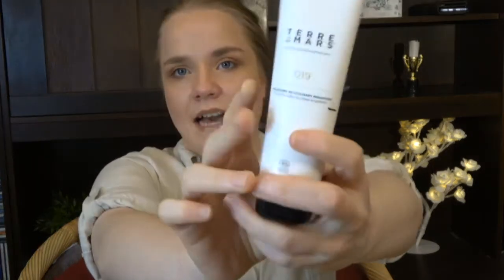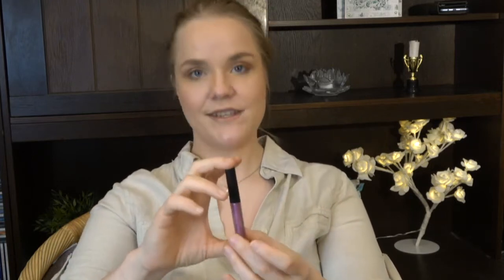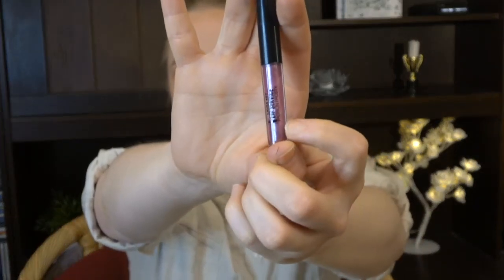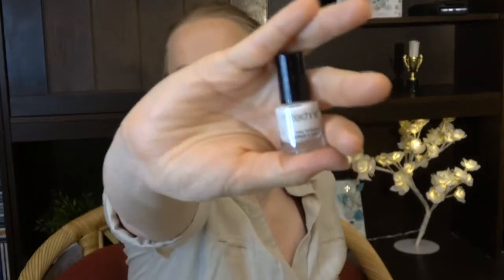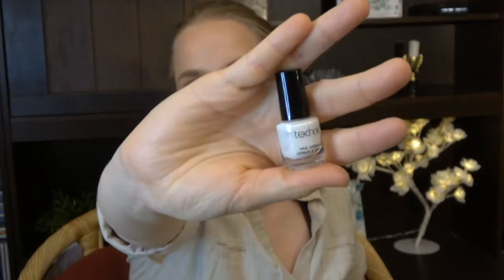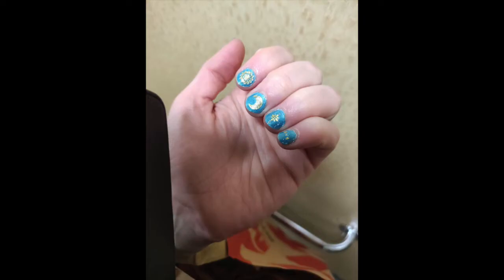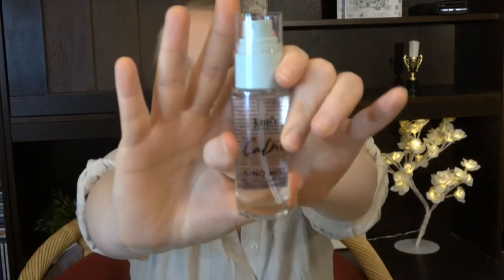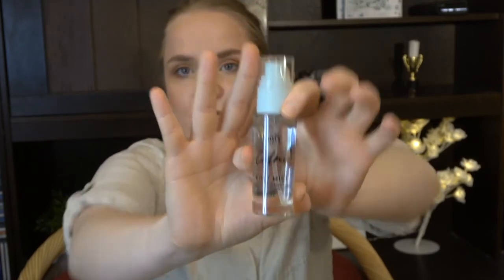Alice In Wonderpan, Update 1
Alice In WonderPAN
DATES: March 5 2022 - March 4 2023
Updates: Monthly
Creator: Alyshia (Wonder_In_Alyland)

Description:

Choose as little or as many products to start with- Rolling Style

Prompts:
Alice-A childlike product (scent, flavor, packaging, etc)
Mad Hatter-a product that drives you insane
Queen of Hearts- product that dominates your collection (You favorite lip, palette, etc.)
Blue Catepillar-A minimizing/growing product (pore filling primer, hair growth oil, etc)
White Rabbit-A product you were LATE buying
"Who Are You?"-A product you have no idea where it came from or where you got it
"Curiouser & Curiouser"-a product that you use from a purposed other than it was intended for
"OFF WITH HER HEAD!!!"-A haircare item
"Painting the Roses Red..."-A red nail polish
"Why, sometimes I've believed as many as six impossible things before breakfast."-A product with an impossible goal
Tweedledee/Tweedledum-A product you have a duplicate/backup of
Cheshire Cat-A lip product
Army of Cards-A product that never lets you down
Jabberwocky-a product from a brand you no longer buy from/person you no longer support (Because they are evil lmao)
White Queen-a product that makes you feel mature/poised/elegant
"It's no use going back to yesterday, because I was a difference person then."-A product you won't repurchase when finished with it
"We're all mad here."-a product that drives another panner crazy; a shoutout to that panner
"Why is a raven like a writing-desk?"-A gimme product
"No all who wander are lost."-a product you discovered by accident or "wandered" upon randomly
"Every adventure requires a first step."-A product that is out of your comfort zone

Lewis Carroll's Birthday: Jan 27, 1832 (AKA: Charles Lutwidge Dodgson)
Original Book Release: Nov 26, 1865
Disney Movie Release: Sep 14, 1951
Tim Burton Movie Release: Mar 5, 2010

*Project name is accredited to Amber M.